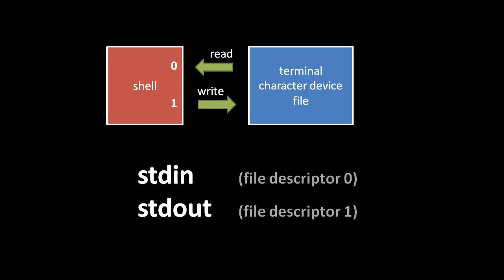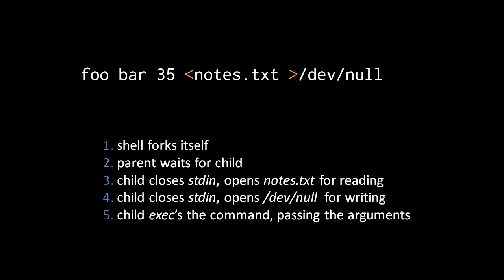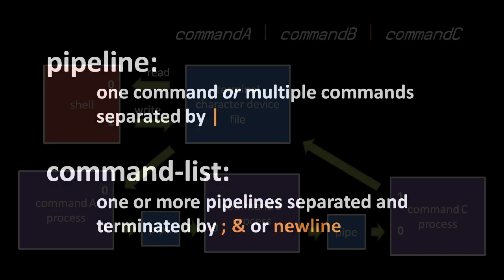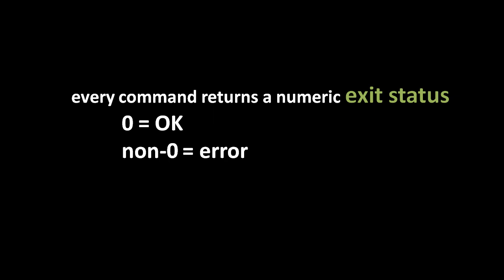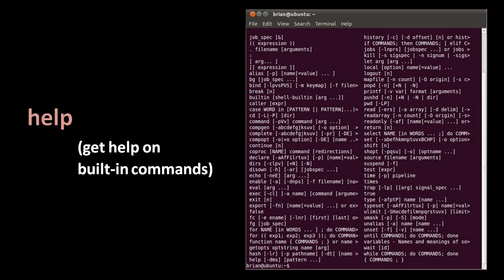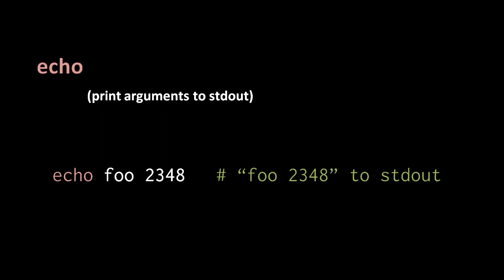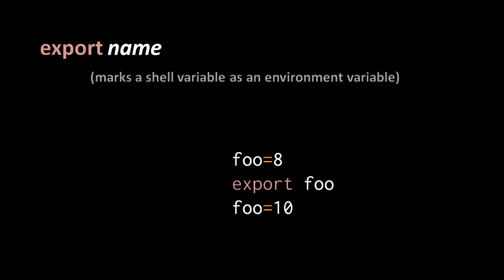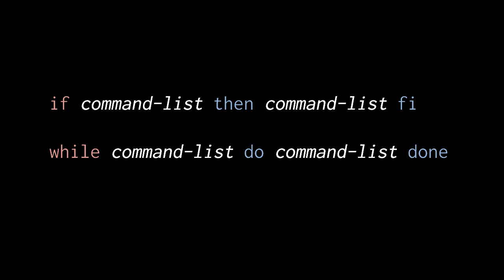Unix terminals and shells - 3 of 5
Part of a series teaching programming. See codeschool.org